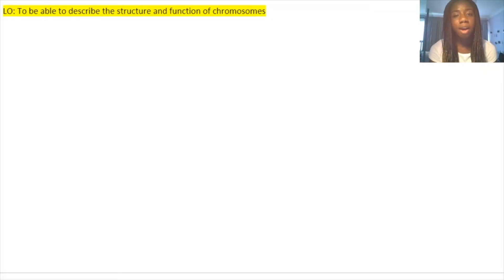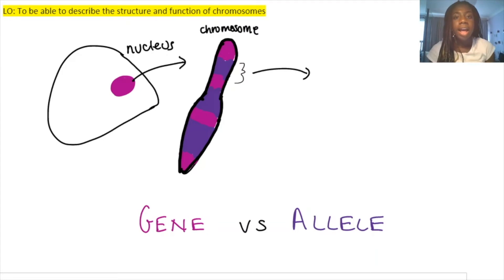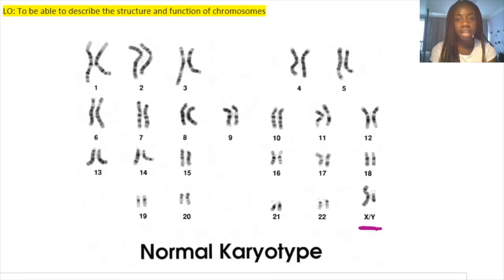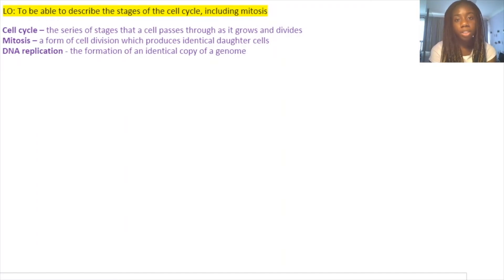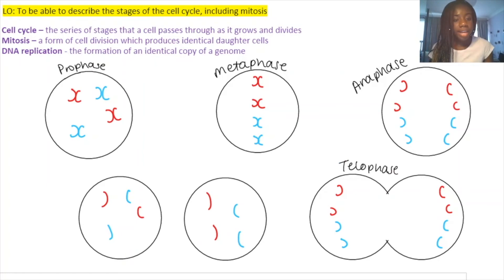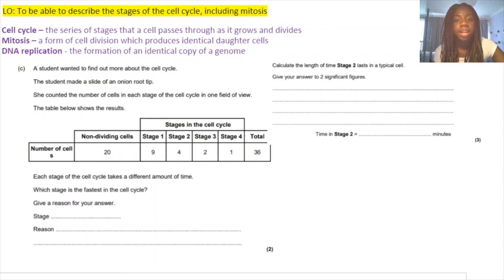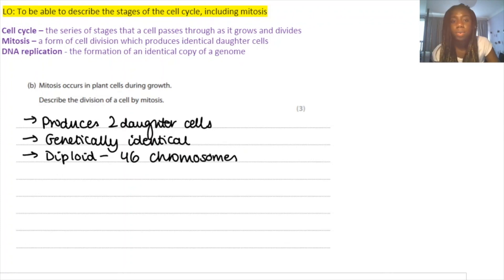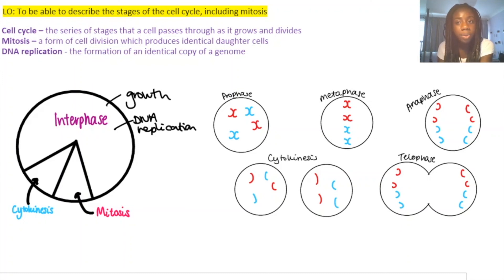Chromosomes mitosis cell cycle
Access industry leading content on Education Equation - all FREE videos an each part of your exam board specification across Maths, Physics and Chemistry. Understand what your strengths, weaknesses are on a topic by topic level and use our AI powered analytics and custom reports, to get your goal grade in the exam!

The best technologies in education at your fingertips and free forever.

This content was made to be suitable for EdExcel, AQA and OCR A exam specifications.

Learning objective 0:06
Definitions 0:27
required knowledge 1:13
Genes vs alleles 1:47
Normal karyotype 4:12
Chromosomes summary 5:29
Cell cycle learning objectives 5:51
Required knowledge 6:03
Definitions 6:19
Mitosis 6:41
Mitosis step by step 7:09
Common mistakes 7:58
Worked example 1 - 10:17
Worked example 2 - 11:13
Worked example 3 - 14:27
Summary 15:55